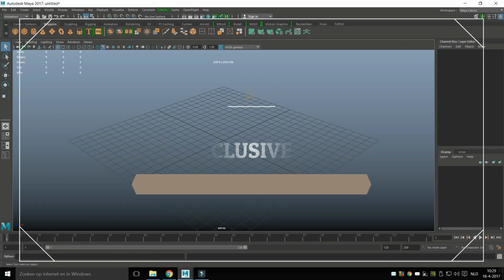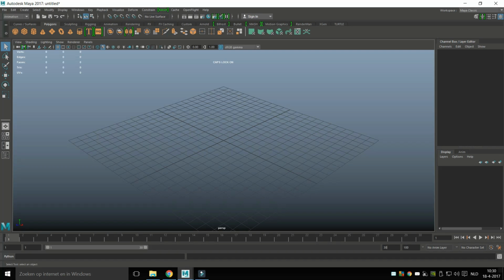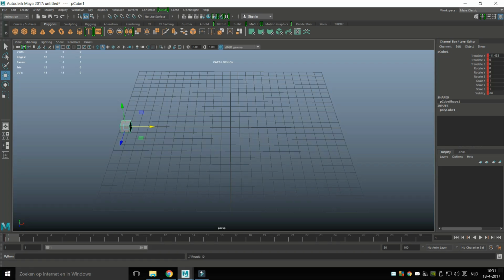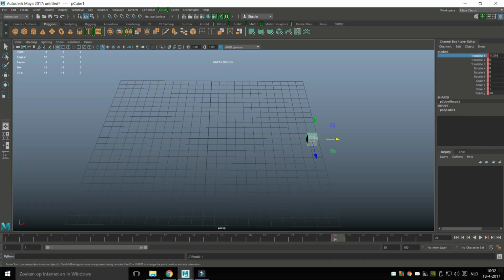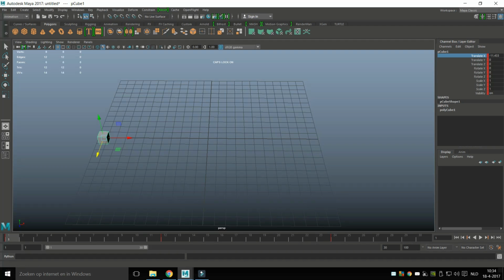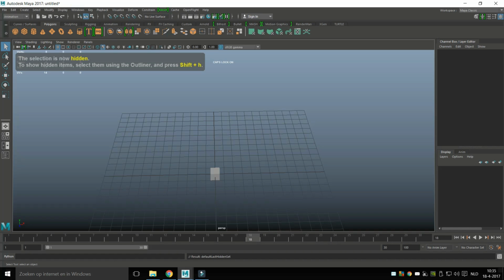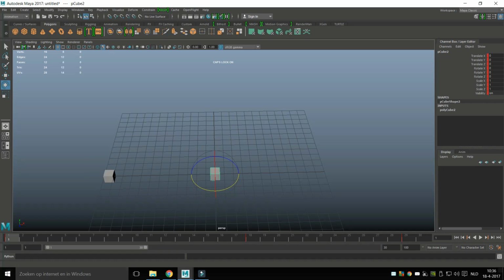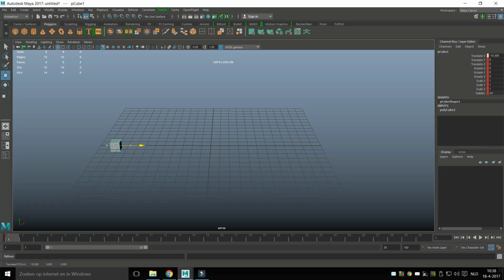Introduction to 3D Animation in Maya : 2. Keyframing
In this second video in the "Introduction to 3D Animation in Autodesk Maya" series I am going to introduce you to Keyframing in Autodesk Maya 2017.

Becoming a MH Tutorials Patron ( Just USD 5,- a month ) gets you access to the MH Tutorials shared drive with free HDRI files, textures models etc. It also gets you invited to the MH Tutorials "Invite only" hang out group on Facebook and last but not least you get "Patron Exclusive" tutorials.

MY CHANNELS

My Facebook ( invite only ) Hang Out Group

BIG THANKS to the following patrons who've pledged $10 or more to help make this video possible

- Jason Swisher ***
- Dylan Void **
- Jason Cross *
- Guy Grossfeld *
- Rena Pillow *
- Candace Sargent *

The Wall-E Image used in the thumbnail is a CCO Free for commercial use image off of Pixabay.com